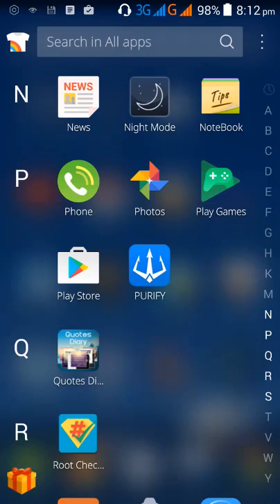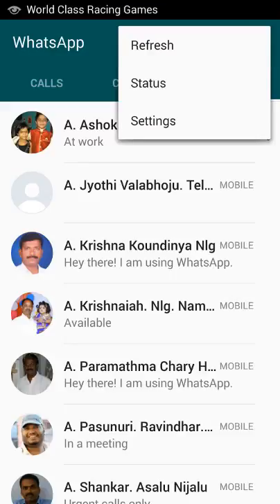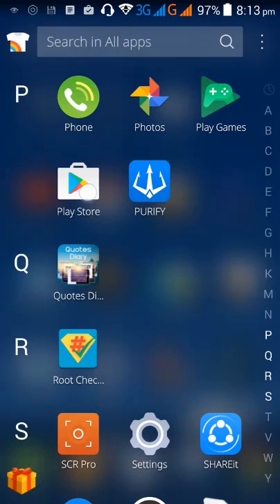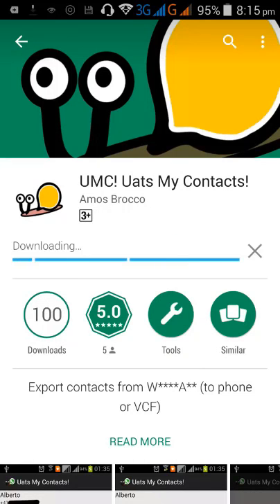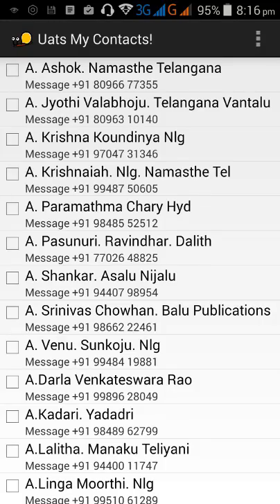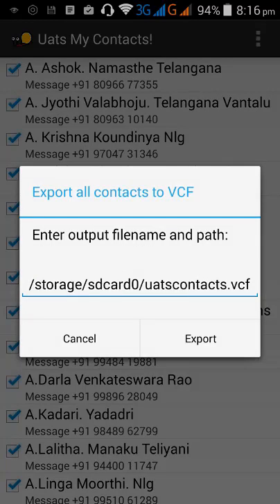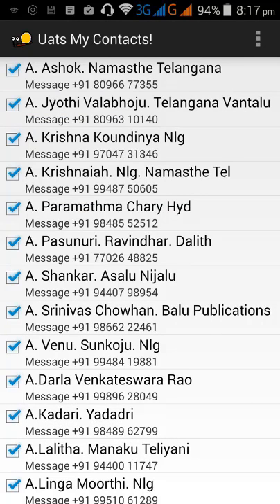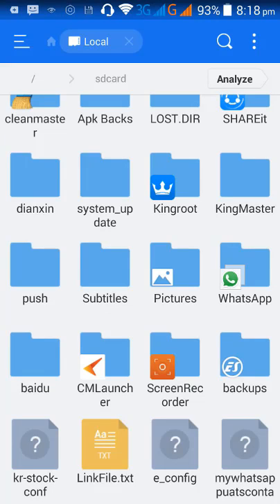Export All Whatsapp contacts to Vcf-Check description first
Hi
Note:Please watch the latest updated working video here, to export or save whatsapp contacts to csv, Vcf, xls

In this video you learn how to download your whatsapp contacts by using UMC uats my contacts android app.